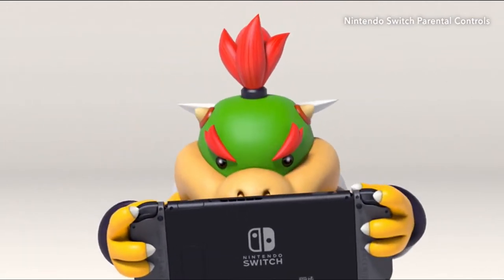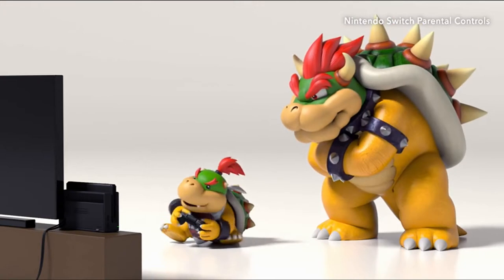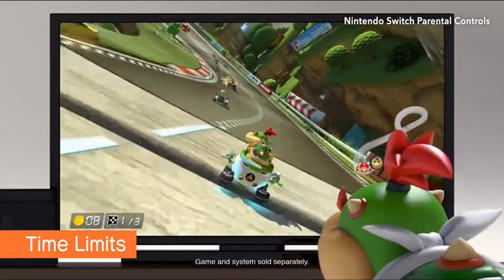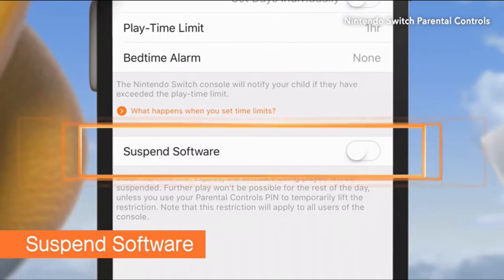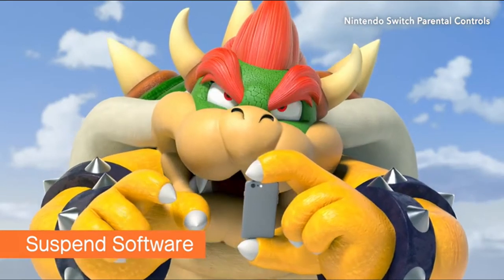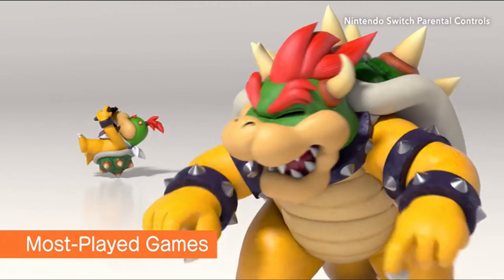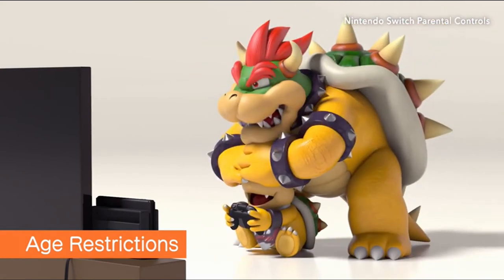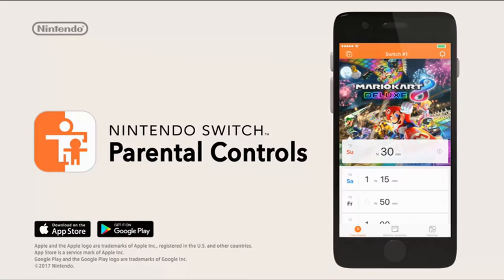Nintendo Switch - Gray Joy-Con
If you want to buy in Amazon United States please refer to use the

If you want to buy in Amazon United Kingdom please refer to use the

If you want to buy in Amazon Deutschland please refer to use the

*Introducing Nintendo Switch! In addition to providing single and multiplayer thrills at home, the Nintendo Switch system also enables gamers to play the same title wherever, whenever and with whomever they choose. The mobility of a handheld is now added to the power of a home gaming system to enable unprecedented new video game play styles.

Product description
Color:Gray  |  Style:Console
Introducing Nintendo Switch, the new home video game system from Nintendo. In addition to providing single and multiplayer thrills at home, the Nintendo Switch system can be taken on the go so players can enjoy a full home console experience anytime, anywhere. The mobility of a handheld is now added to the power of a home gaming system, with unprecedented new play styles brought to life by the two new Joy-Con controllers.

PLAY ANYWHERE

Home Gaming System

At home the main unit rests in the Nintendo Switch dock, which connects the system to the TV and lets you play with family and friends in the comfort of your living room.

On-the-Go

Lift Nintendo Switch from the dock and instantly transition to handheld mode for on-the-go gaming. By sharing Joy-Con, players can go head-to-head while away from home. You can also enjoy the same great games in tabletop mode by using the included stand to prop the system up.

New Play Styles

Remove the detachable Joy-Con from either side of Nintendo Switch for more play styles:

*One player can use a Joy-Con in each hand
*Two players can each take one
*Multiple Joy-Con can be employed by numerous people for a variety of gameplay options (additional Joy-Con sold separately)
*Slip a set of Joy-Con into a Joy-Con grip accessory, mirroring a more traditional controller. Or, select an optional Nintendo Switch Pro Controller.
Bring together up to 8 Nintendo Switch systems for local face-to-face multiplayer.